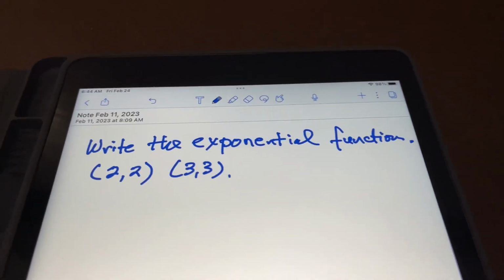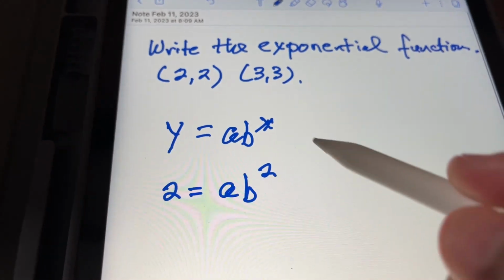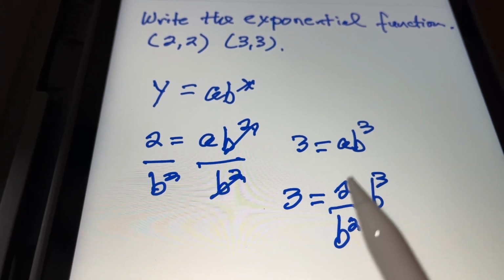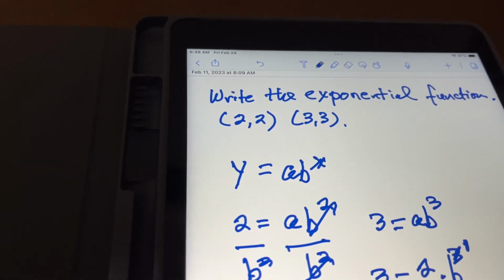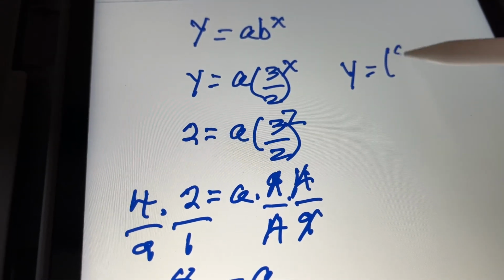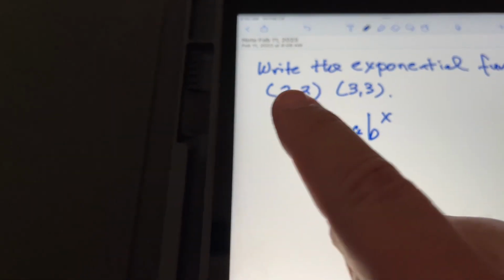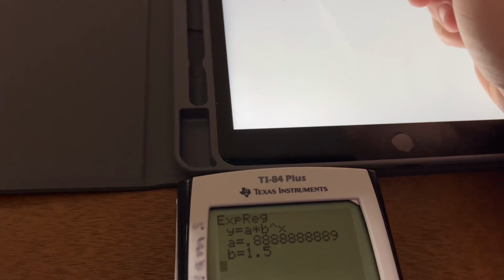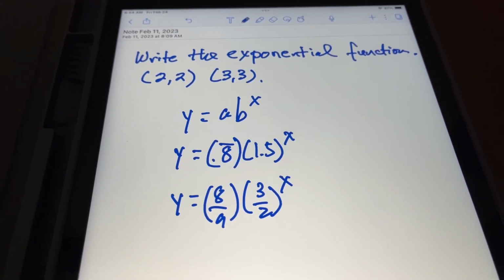Writing the formula for an exponential function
Dan shows two ways to find an exponential function given two points.